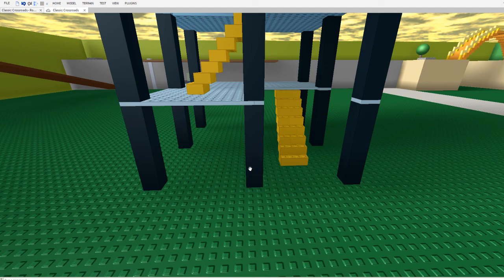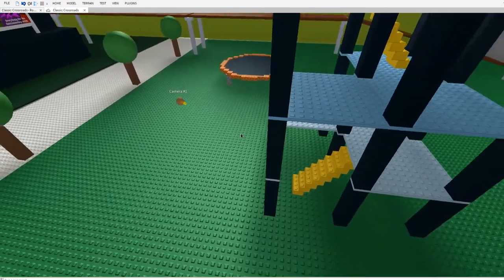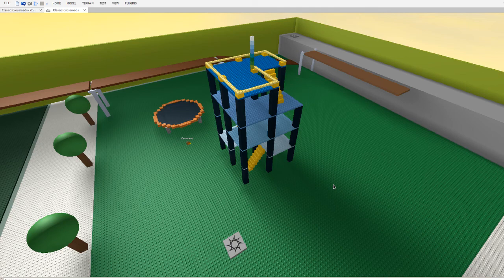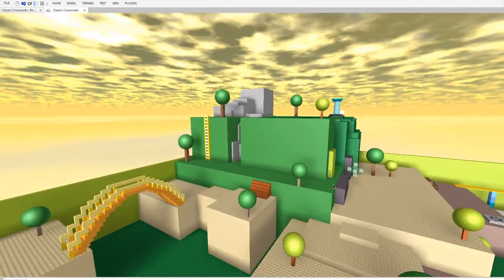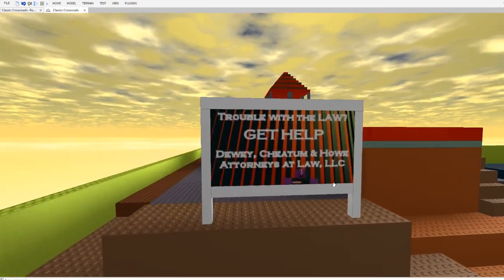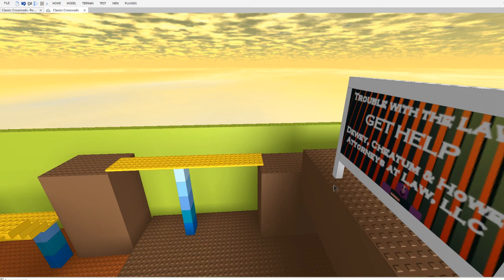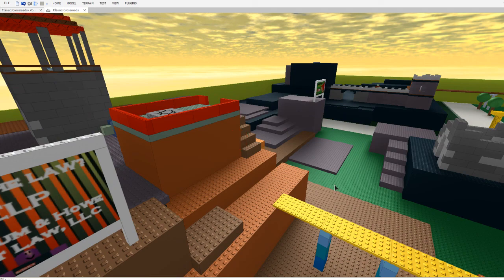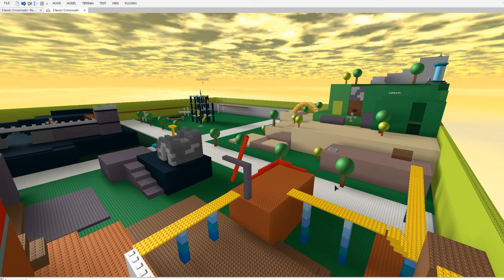Multi-camera - Roblox studio plugin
Roblox studio plugin, which allows you to use multiple cameras while editting a place.